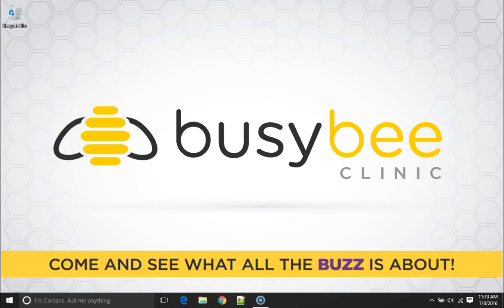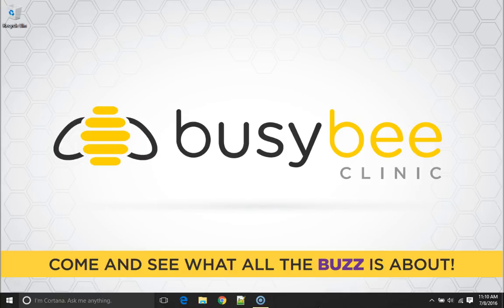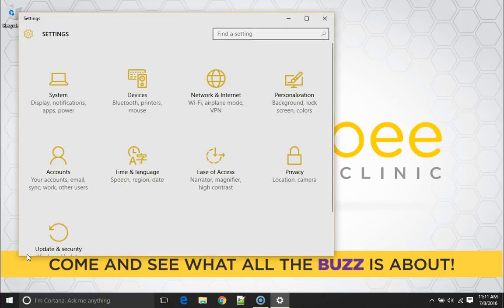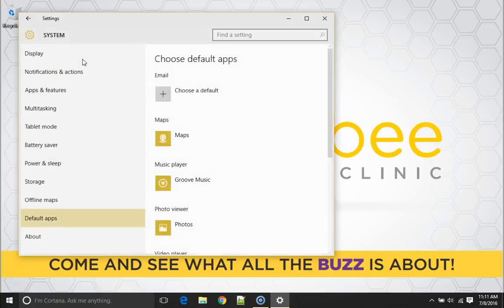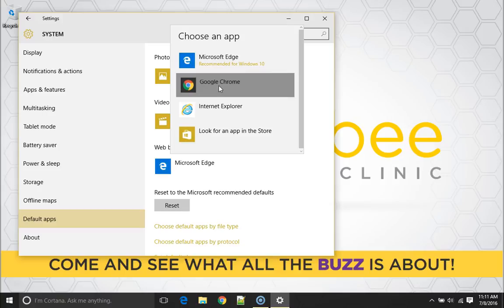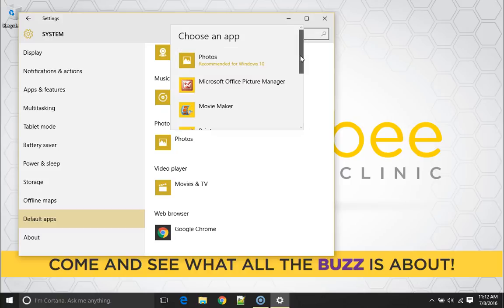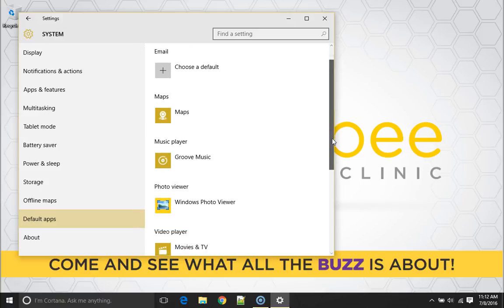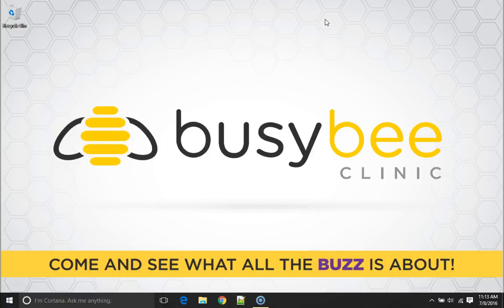How to change your web browser in Windows 10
How to change your default browser

1.Click on windows icon and go to settings
2. Then type in default app settings in search bar
3. Scroll down to web browser and choose whichever one you want